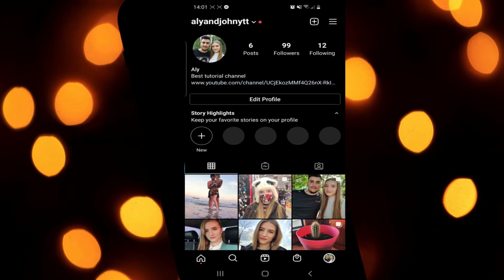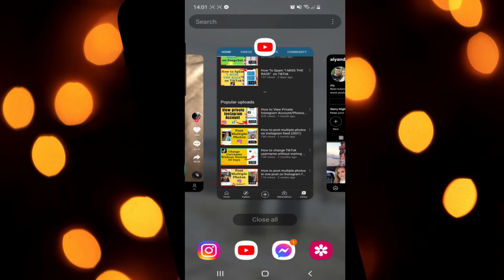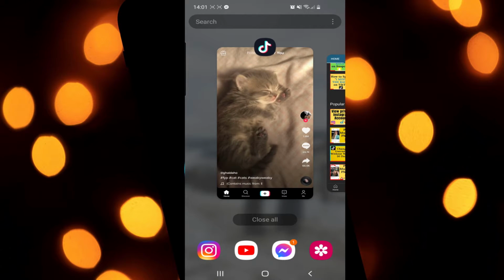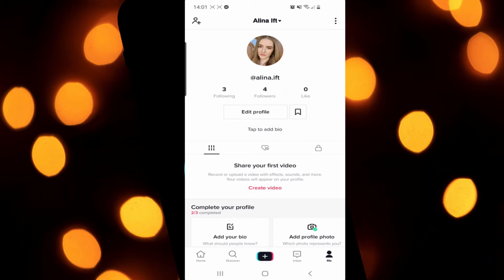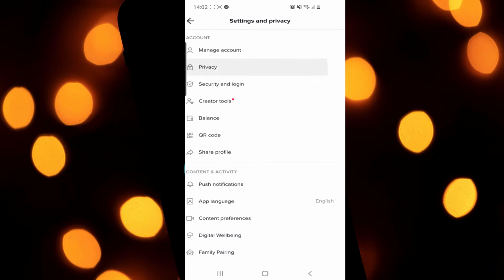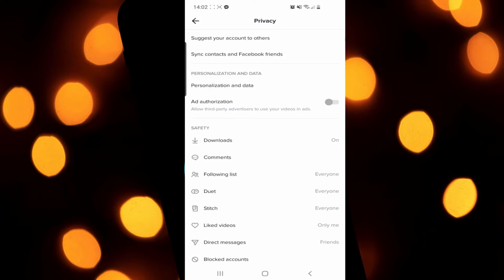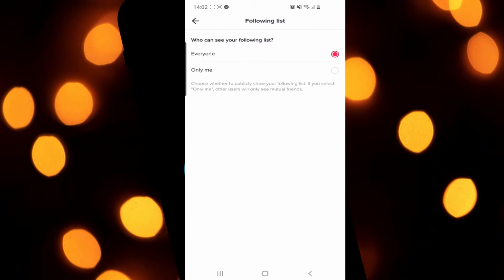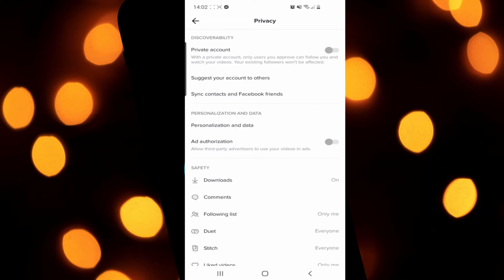How to hide your Following list on TikTok in 2021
It will only take you one minute to hide your Following list on TikTok in 2021, it's that simple!